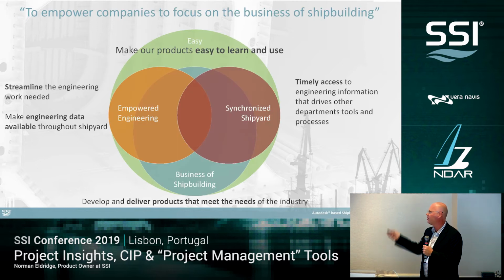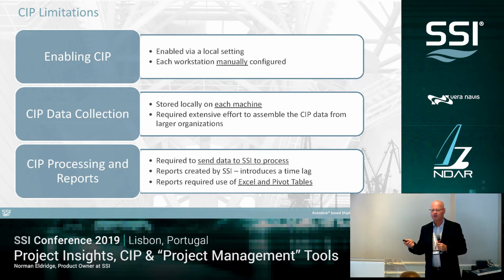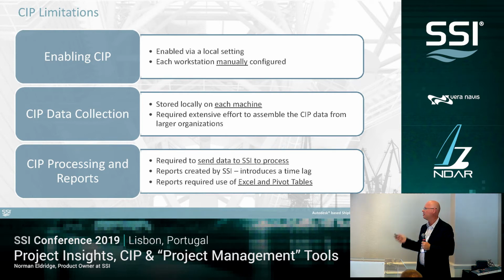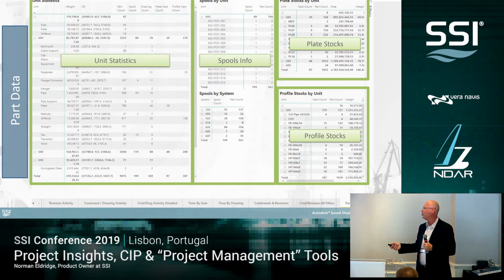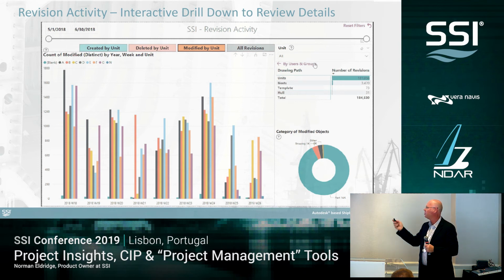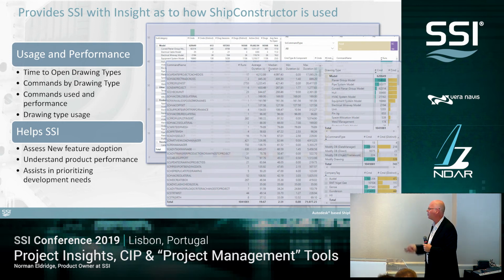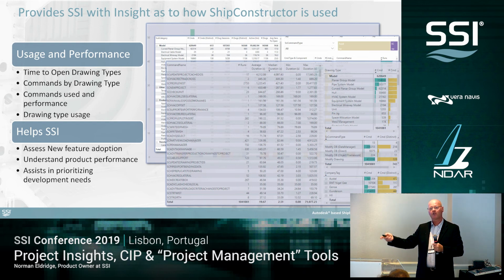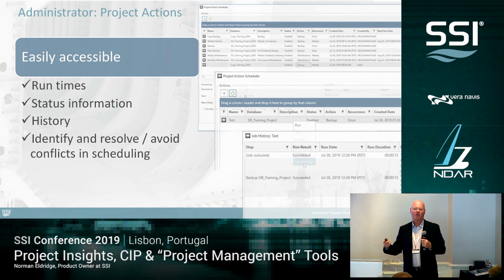Project Insights, CIP and other Project Management tools | SSI Conference 2019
Presented by Norman Eldridge, Product Owner at SSI

Understand how you and your team are using ShipConstructor to improve efficiency. Project Insights provides you with simple and easy access to project usage information and presents the data in easy to use reports that can be leveraged by managers to monitor the state and progress of their project. Project Insights will help you understand project revisions activity, drawing activity, part data, and when the work is being completed.

For SSI Conference 2019 EMEA, we gathered experts from across shipbuilding in Lisbon, Portugal to get their straightforward, easily implemented, takes on the topics that impact our industry most. Access the virtual conference with 40+ presentations and over 500 minutes of their shipbuilding insights